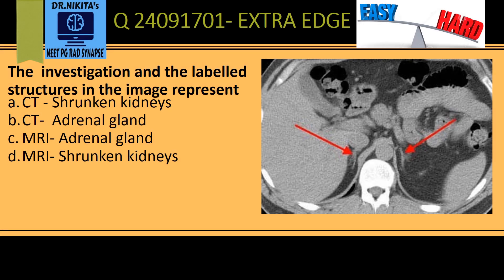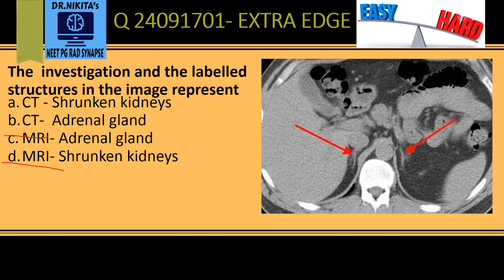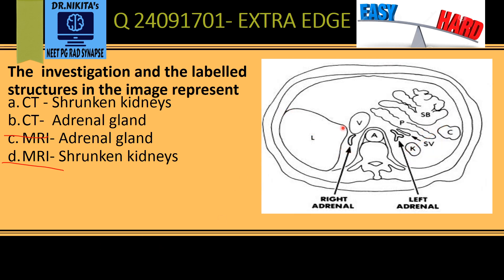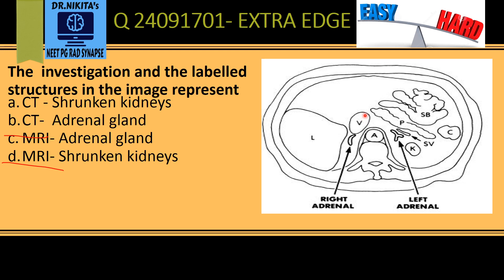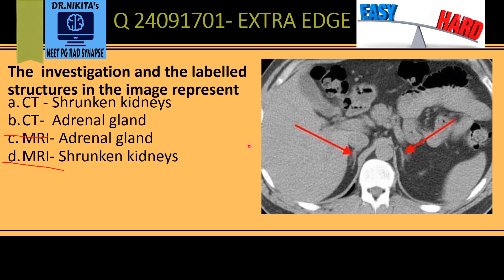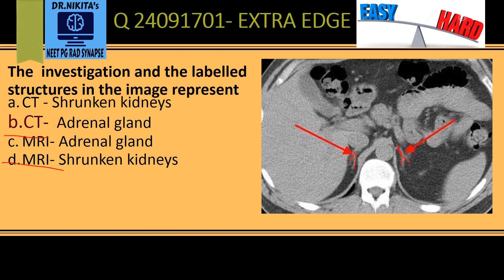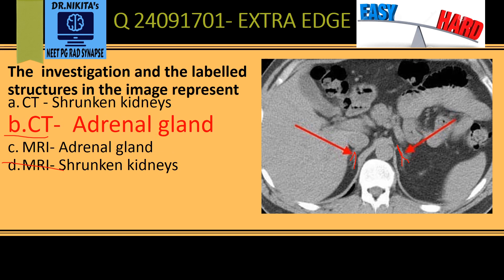CT ABDOMEN ANATOMY- ADRENAL - NEET PG